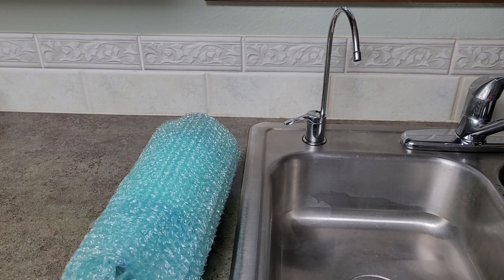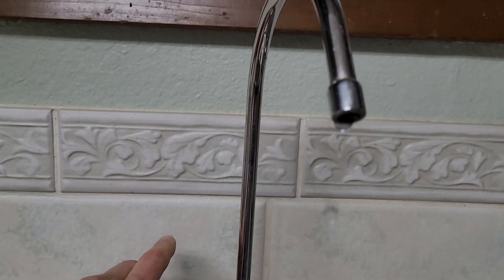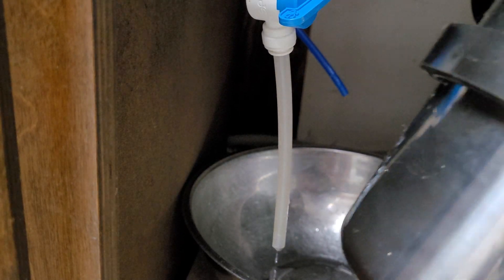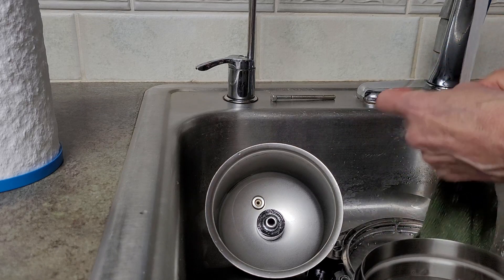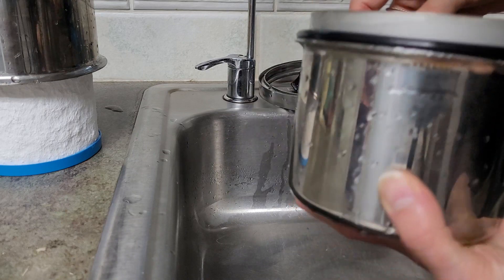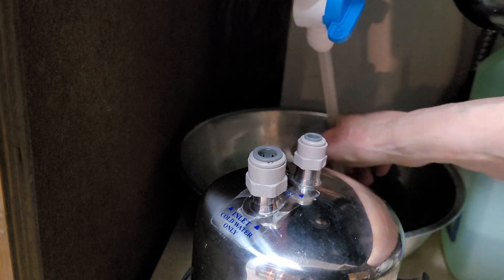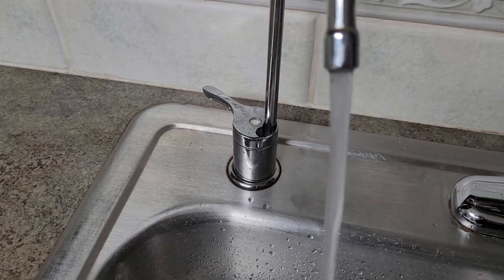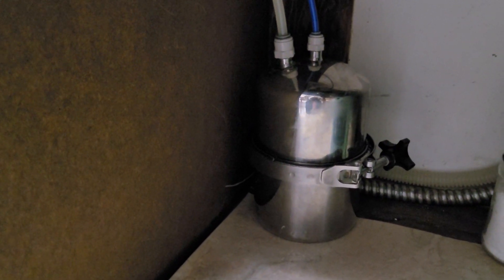Changing Your Mulipure Aquaversa Water Filter, Step-by-Step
Hey there, folks!

It's Heather Michet here, and today I've got something essential for you: a guide on changing your Multipure Aquaversa drinking water filter.

But hey, before we dive into the nitty-gritty, let me tell you, avoiding leaks and ensuring a perfect installation is crucial, and I've got some key points to make sure you get it right. So, let's get started!

Instructions:

1. Unboxing and Initial Steps:
When you receive your filter, it'll be snugly wrapped in protective bubble wrap and a plastic airtight bag. Remove these to unveil your filter.
Inside, you'll find clear and easy-to-follow directions in both English and Spanish.

2. Preparation:
Begin by shutting off the water source to your unit and opening the filter faucet to let out any remaining water.
Disconnect the tubing from both the filter faucet and the water input connections on the top of your unit.

3.Disassembly:
Unscrew the top half of the housing from the filter to expose the used cartridge.
Remove the old cartridge, ensuring to let it drain before disposal.

4. Cleaning:
Wash the housing with warm, slightly soapy water to remove any buildup.
Clean the O-ring thoroughly to ensure a tight seal. Rinse all parts well so there is no soapy residue.

5. Installing the New Filter:
Hand-tighten the new filter into the top part of the housing, ensuring it's snug but not over-tightened.
Replace the O-ring onto the bottom half of the housing.
Reassemble the housing, ensuring the band covers both halves securely.

6.Reattachment:
Reattach the tubing securely to both the water source and the filter faucet connections on top of the housing.

7. Water Flow:
Turn on the water source to fill the unit, checking for leaks as it pressurizes.
Turn on the faucet to flush out any air and loose carbon particles from the new filter.
Let the water run through the filter faucet for 30 minutes.
DO NOT DRINK THIS WATER!!! You may use it to water plants, either indoor or outdoor.

8. Final Checks:
Monitor the unit for leaks during the 30-minute flushing period.
After ensuring no leaks, reinstall the unit under your sink or in its designated spot.

Congratulations! You've successfully changed your Multipure Aquaversa filter, ensuring clean, healthy water for you and your family.

And there you have it, folks! With these steps, you can confidently maintain your Multipure drinking water system and keep your loved ones healthy and hydrated.

Thanks for tuning in, and until next time, take care of yourself and the planet!